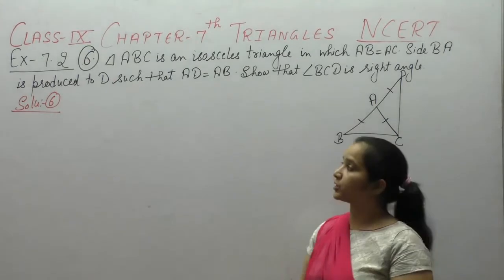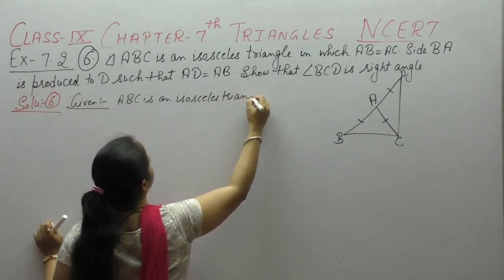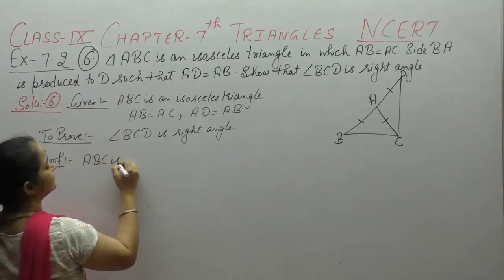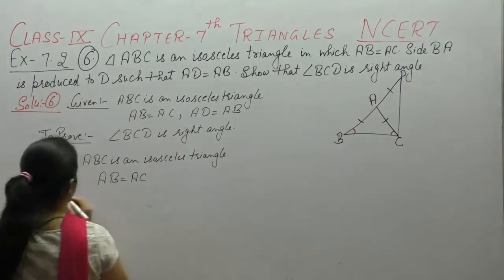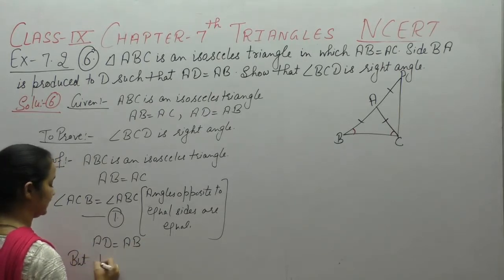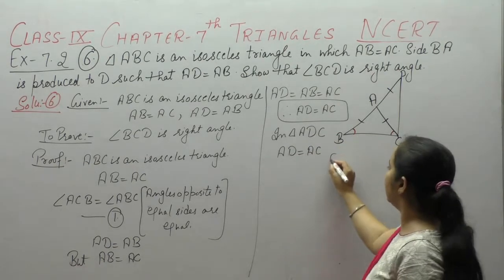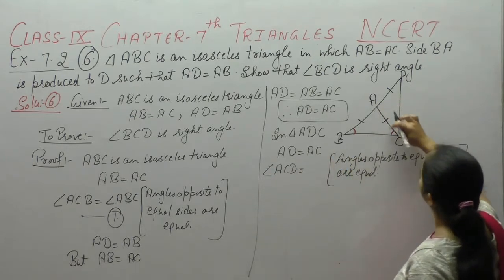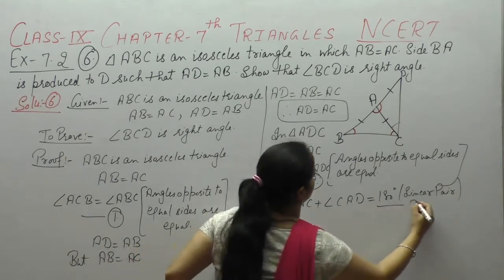Ncert Class 9 Maths Chapter-7 Triangles (Video- 14 ) Ex-7.2 Q- 6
This Video Contains Questions Related To Chapter-7  Triangles Of Ncert. It Contains Solution Of Question -   6 Of Ex-7.2